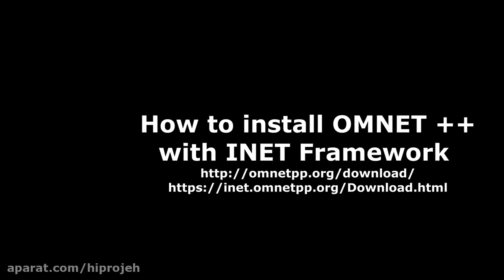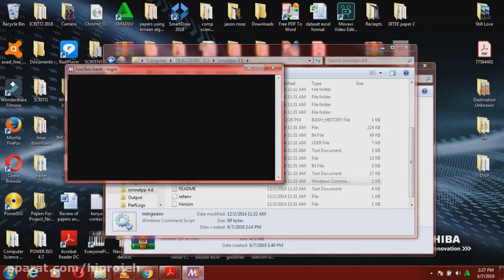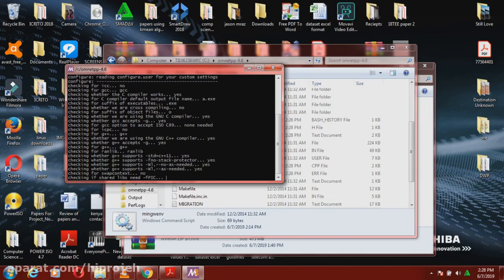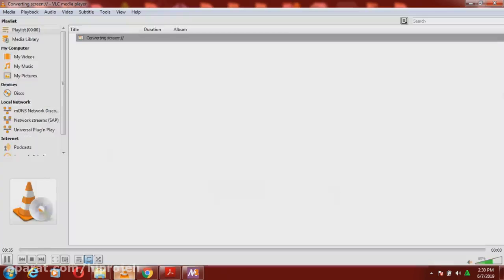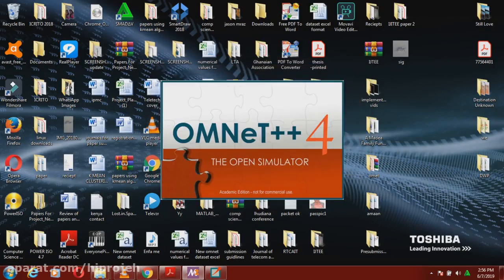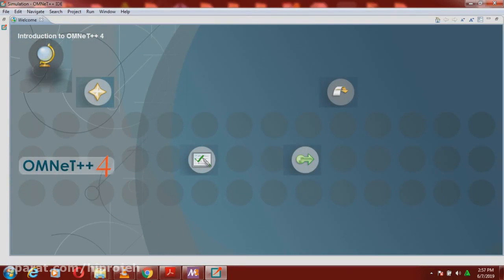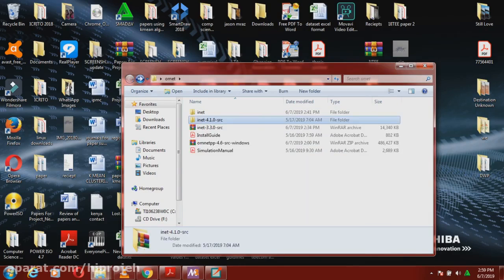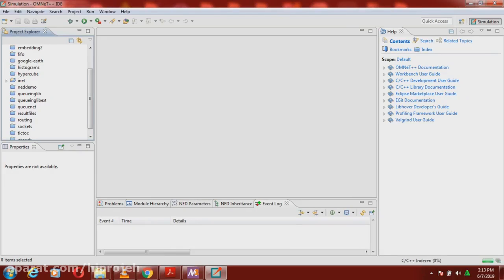How to Install OMNET with INET framework on Windows-for Beginners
آموزش نصب امنت با استفاده از دات نت فریمورک در ویندوز - این آموزش برای افراد مبتدی مناسب می
باشد